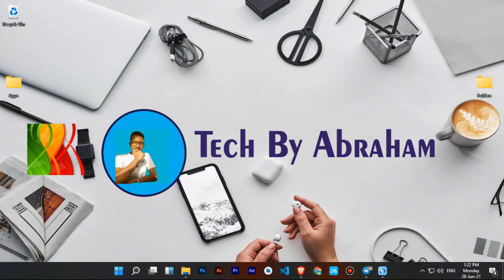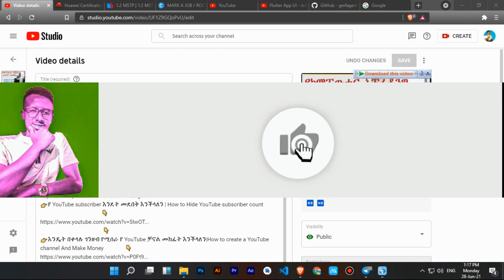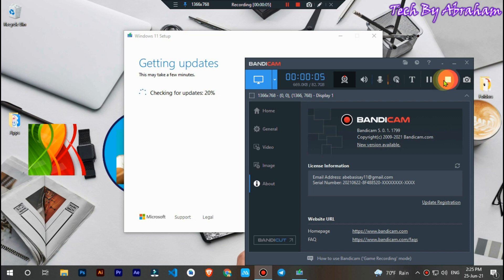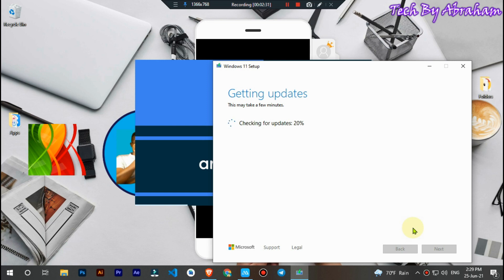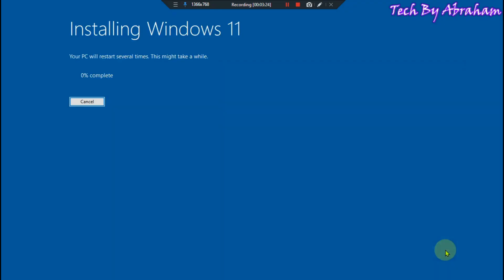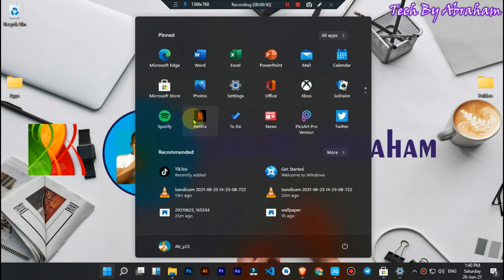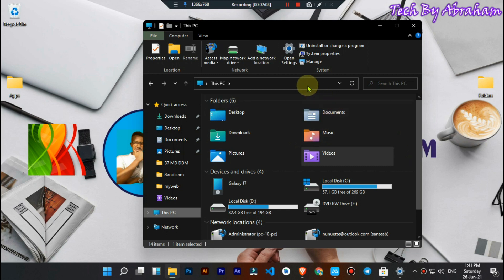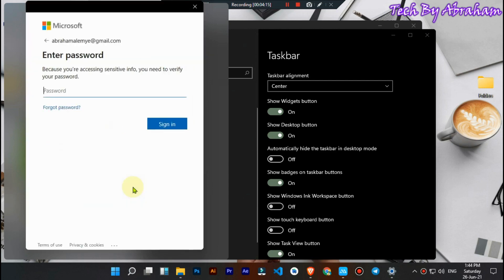install windows 11 Amharic ዉይንዶውስ 11 አጫጫን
👉የጠፋብንን ፎቶ ቪዲዮ ዶክመንት እንዴት መመለስ እንችላለን | How to Recover a lost file
👉Online Passport አሞላል Ethiopia
👉ዩቱብ በሞባይል ብቻ ለመስራት የሚያስፈልጉ 5 ሶፍትዌሮች  | Make a YouTube Video on Mobile